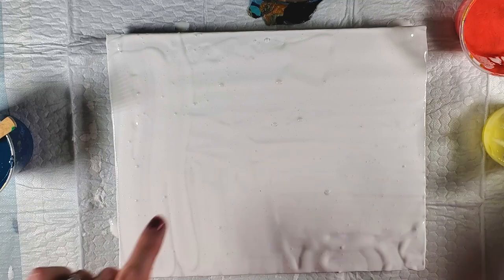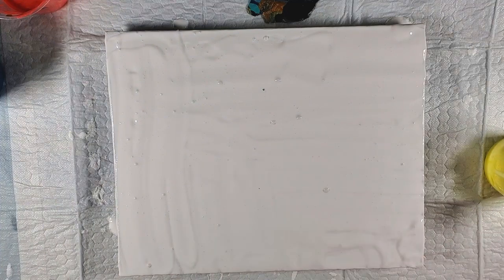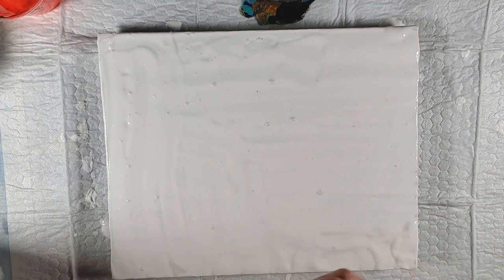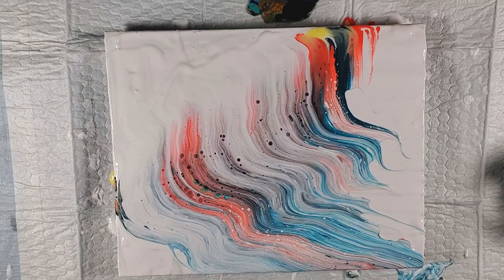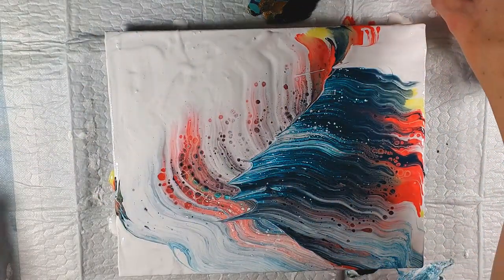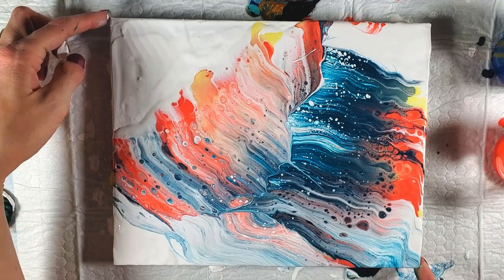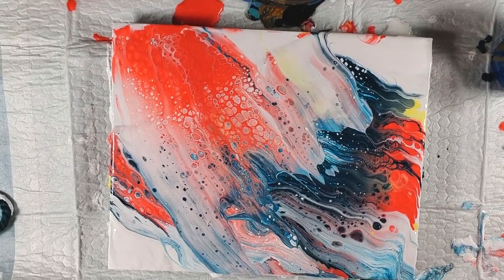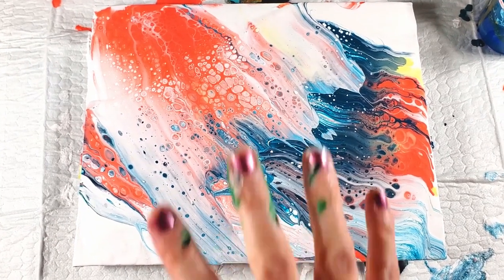Trying Fat Yarn in a String Pull Fluid Acrylic Pouring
I usually use thin yard when I do any kind of string pull. I had some fat yarn so I thought I would give it a try. It really looks more like a traditional swipe. It did make a nice swiping tool but didn't really benefit a string pull technique in any way.